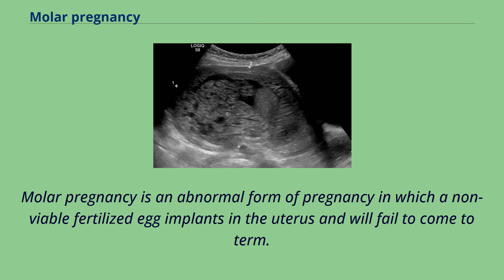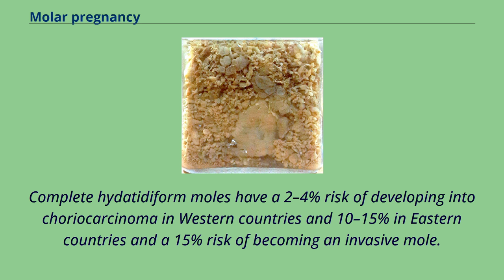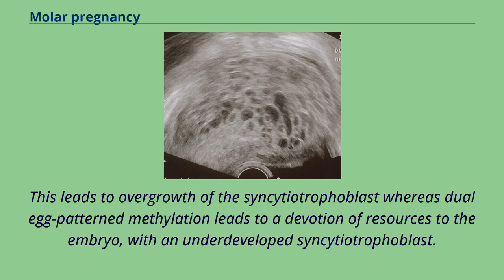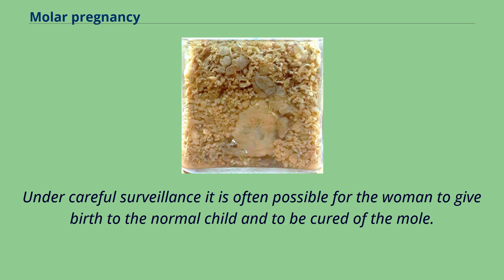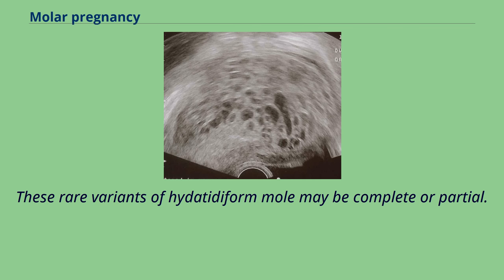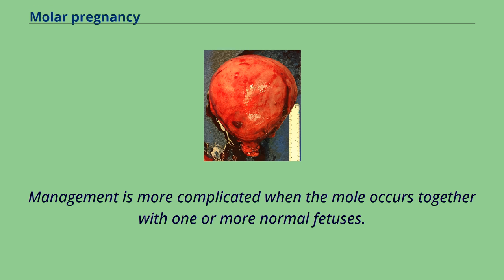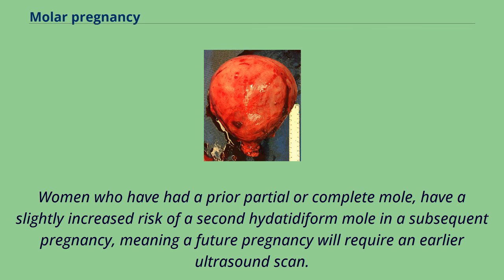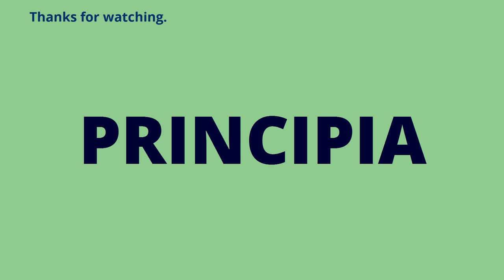Molar pregnancy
Molar pregnancy is an abnormal form of pregnancy in which a non-viable fertilized egg implants in the uterus and will fail to come to term.
A molar pregnancy is a gestational trophoblastic disease which grows into a mass in the uterus that has swollen chorionic villi.
These villi grow in clusters that resemble grapes.
A molar pregnancy can develop when a fertilized egg does not contain an original maternal nucleus.
The products of conception may or may not contain fetal tissue.
It is characterized by the presence of a hydatidiform mole （or hydatid mole, mola hydatidosa）.
Molar pregnancies are categorized as partial moles or complete moles, with the word mole being used to denote simply a clump of growing tissue, or a growth.
A complete mole is caused by a single sperm （90% of the time） or two （10% of the time） sperm combining with an egg which has lost its DNA. In the first case, the sperm then reduplicates, forming a "complete" 46 chromosome set.
The genotype is typically 46,XX （diploid） due to the subsequent mitosis of the fertilizing sperm but can also be 46,XY （diploid）.
46,YY （diploid） is not observed.
In contrast, a partial mole occurs when a normal egg is fertilized by one or two sperm which then reduplicates itself, yielding the genotypes of 69,XXY （triploid） or 92,XXXY （tetraploid）.
Complete hydatidiform moles have a 2–4% risk of developing into choriocarcinoma in Western countries and 10–15% in Eastern countries and a 15% risk of becoming an invasive mole.
Incomplete moles can become invasive （（5% risk） but are not associated with choriocarcinoma.
Complete hydatidiform moles account for 50% of all cases of choriocarcinoma.
Molar pregnancies are a relatively rare complication of pregnancy, making up 1 in 1,000 pregnancies in the US, with much higher rates in Asia （e.g. up to 1 in 100 pregnancies in Indonesia）.
Vesic...